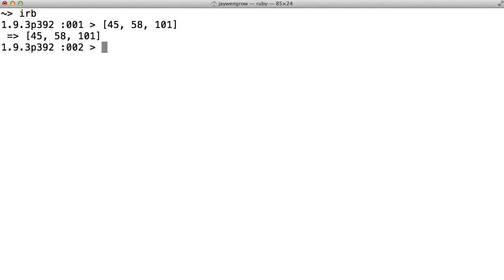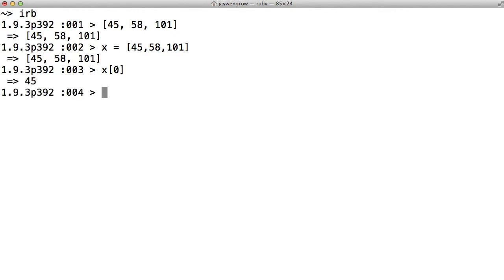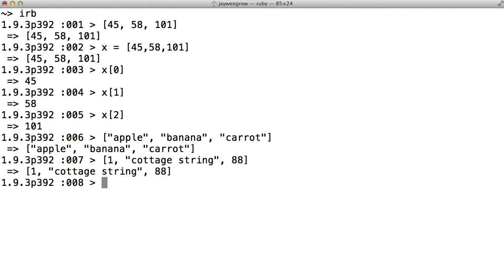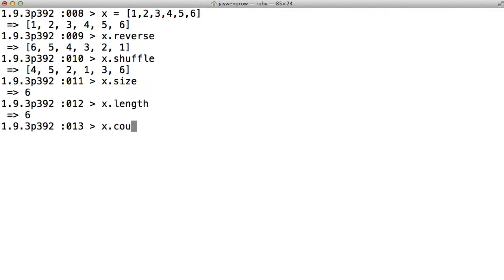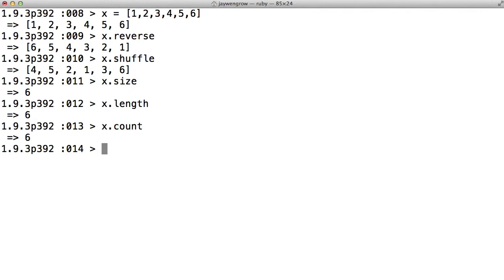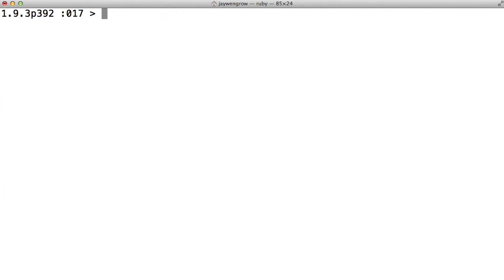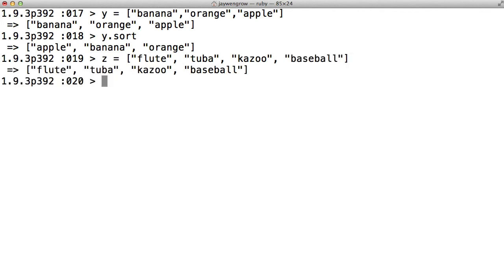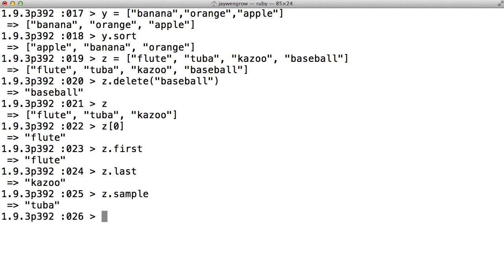Anyone Can Learn To Code Screencast #10: Arrays Part 2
Learn more about Ruby arrays in this easy-to-follow screencast from anyonecanlearntocode.com.